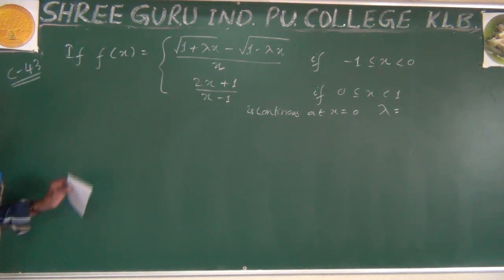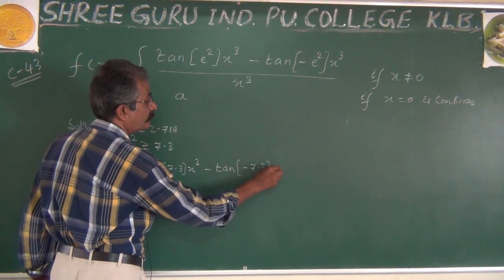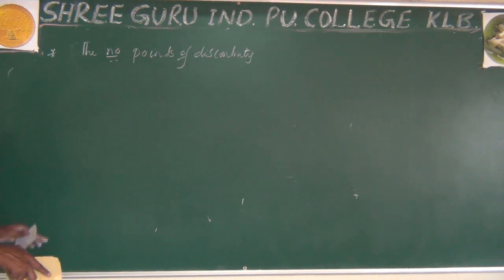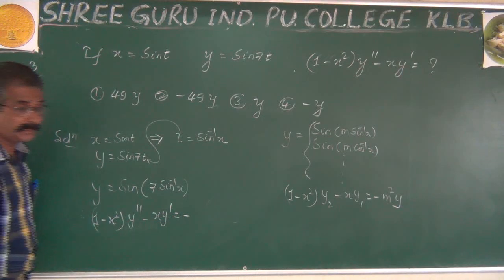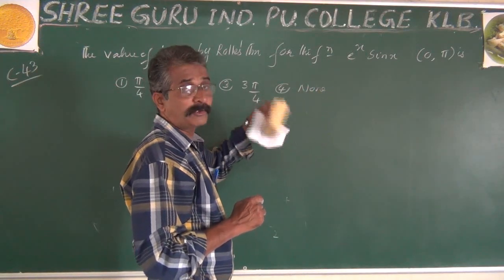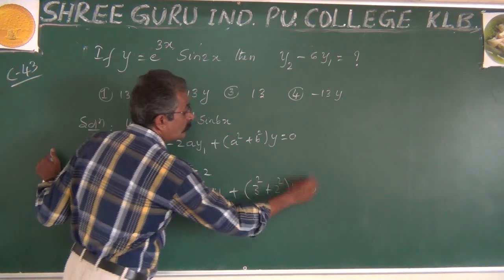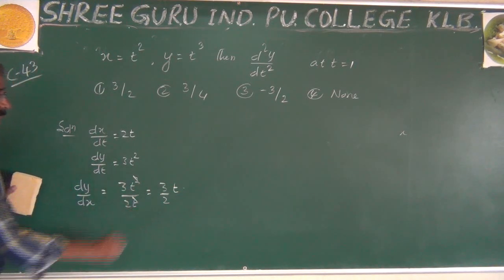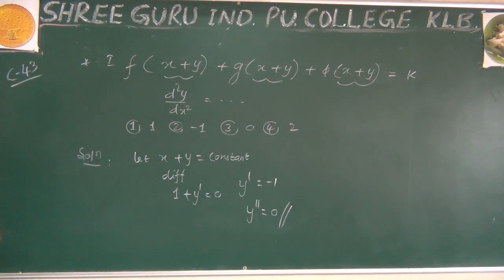PUC -M2, MATHS - LECTURE - 43 - DIFFERENTIATION - BY GURURAJ D SIR